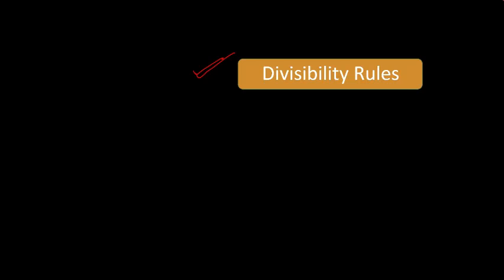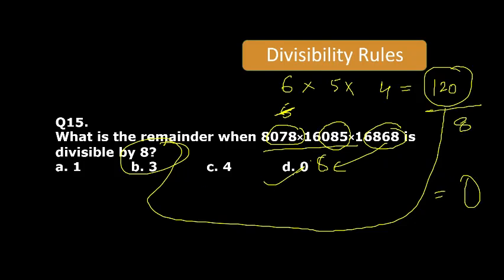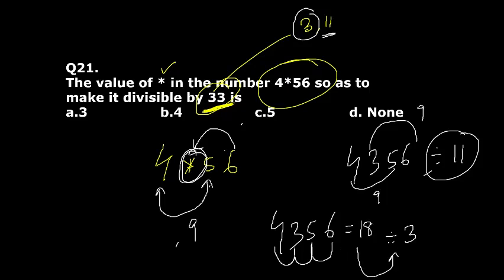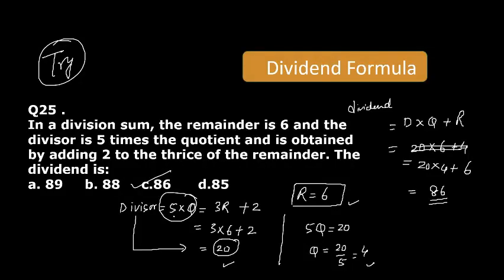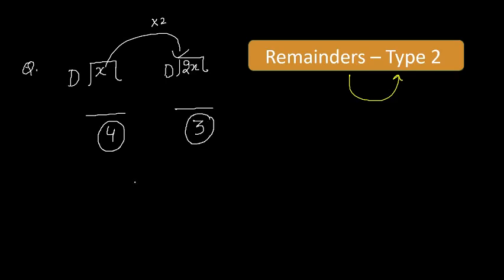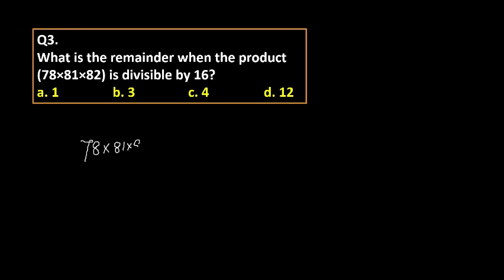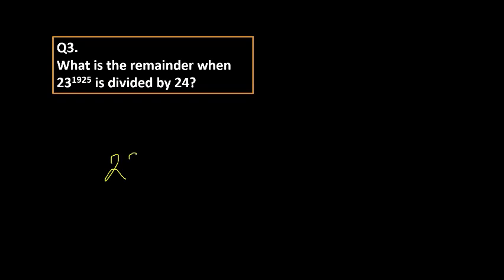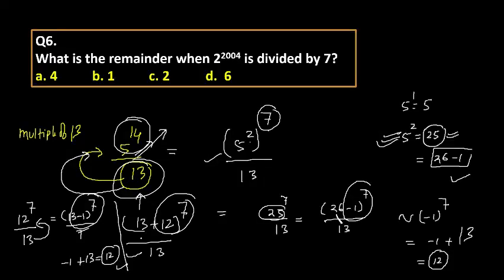Number system 12 /Quantitative Aptitude/New IB ACIO 2025/IB/SSC/RRB/IBPS/coaching class